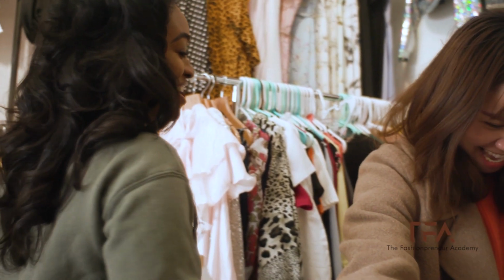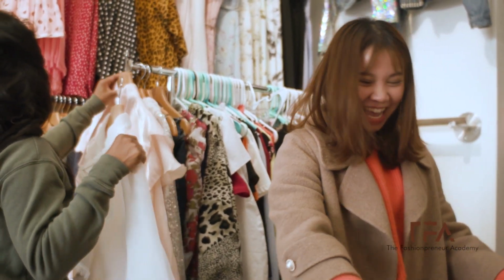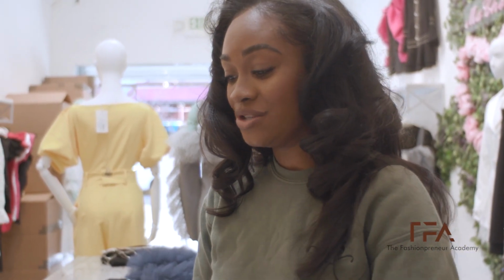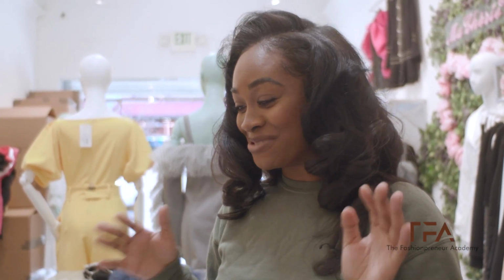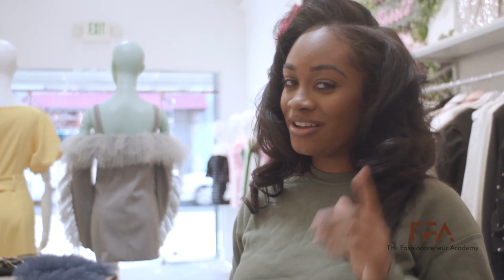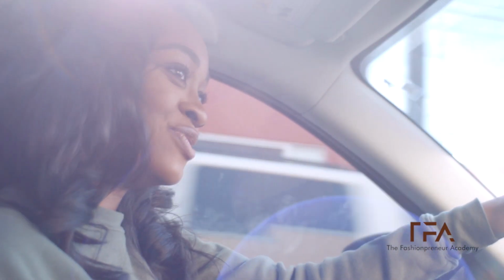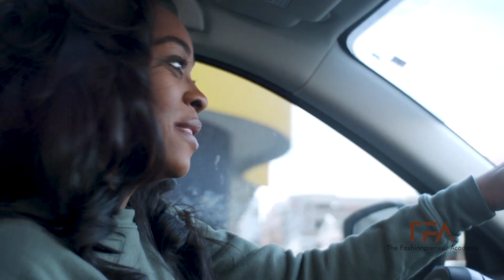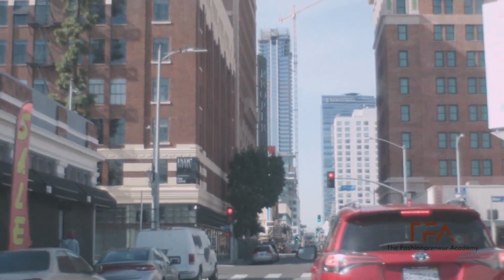Day in the Life of a Buyer with Shea Elizabeth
Join Shea Elizabeth and more at the Fashionpreneur Retreat 2020! Get your tickets now at TheFashionpreneurAcademy.com
The Garment District Tours

TOUR A: BEGINNERS BOUTIQUE OWNER ELITE WHOLESALE TOUR  & CLASS WITH SHEA ELIZABETH, CEO OF LYS BOUTIQUE
OR
TOUR B: DESIGN AND MANUFACTURING FOR BEGINNERS TOUR & CLASS WITH OUR CEO, JESS!
  8:00AM- 4:30PM -LUNCH WILL BE PROVIDED
VIP ONLY

IMPORTANT: THIS DAY WILL CONSIST OF TWO SEPARATE TOURS. PLEASE PURCHASE YOUR TICKET ACCORDING TO WHICH VIP TOUR YOU WANT. If you are an emerging or aspiring Boutique Owner or Buyer, you NEED to be in Tour A! If you are an emerging or aspiring Designer that wants to take their ideas from concept to runway, join Tour B You will not be able to attend both tours, however, you will receive all detailed tour stop and class information from both tours!

-Buying Like a Pro Class

-Wholesale Pricing and Digital Sourcing Class

Lunch

-Wholesale Buying Garment District Tour with Buying Assistance

-Manufacturing for Beginners Class

-Effective Pricing as a Designer Class

-How to manufacture your line on a budget Class

-Manufacturing tour at our factories! You will go step by step from concept to final selling product!

Fashionpreneur Pitch Competition with Brandee J, Pitch your brand to our Judges. You could win $ toward your business + a TFA Scholarship! 6:00 pm -8:00 pm

We will kick off the retreat with a contest! May the best Fashion Business Concept win a MAJOR seed toward their business! That's right! We will send details following registration!

Fashionpreneur Lectures & Workshops/ 8:30am-5:00pm

Enjoy a jam-packed day with industry experts as they assist you with fashion business growth! We will be sharing our guest Fashionpreneur experts soon! Trust me, you don't want to miss this!

Lectures & Workshops include:

Accounting as a Fashionpreneur

How to Design your first Collection on a budget

$40k in a Day: Ads and Funnel Automation

Service Based: How to effectively package and price as a Stylist!

AND MORE!

Attendees will also be able to shop our Marketplace! We will be showcasing some of the best indie brands! Want to exhibit with us? Click here to apply!

Bonus: Fashionprenuer Mogul Kit- you will receive a packet with a full listing of all of our tour stops (private clients only), manufacturers, vendor contacts, marketing planner and more. This kit will also give you a step by step guide of how to approach the manufacturers and wholesalers.
The Fashionpreneur Awards Gala

6:00pm pst.- 10:00pm pst.

We will be hosting our 2nd annual Fashionpreneur Awards, honoring our Fashionpreneur Academy Clients that are making strides within this industry!

2020 Theme: The Sneaker Gala (NO HEELS ALLOWED! ALL ATTENDEES MUST WEAR BLACK TIE FORMAL ATTIRE AND SNEAKERS! Pull out your Nikes and J’s so we can celebrate the night in style!